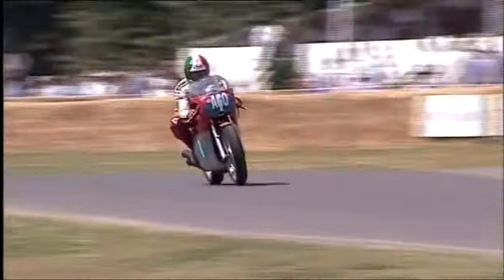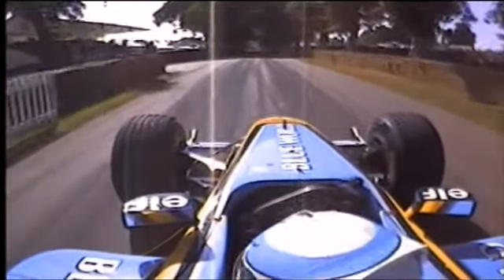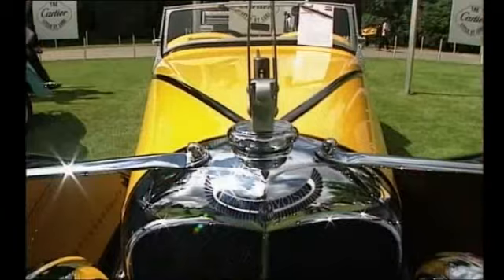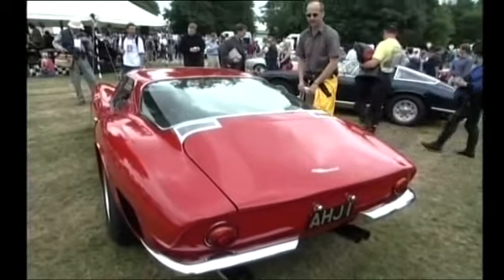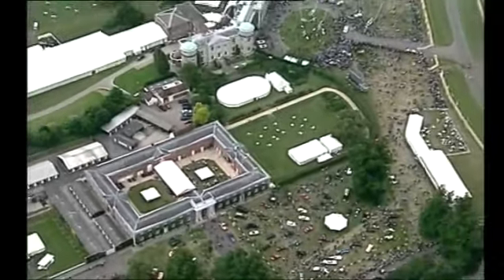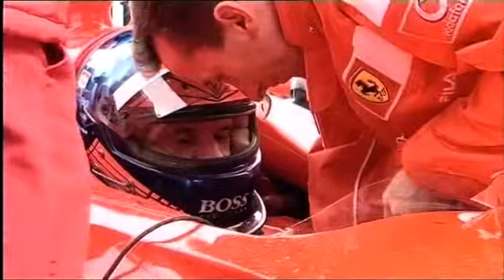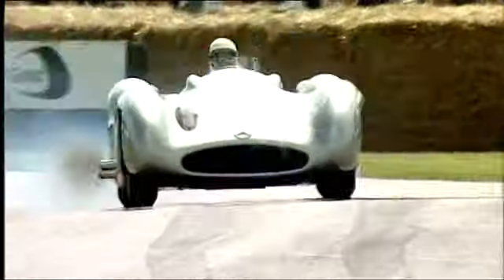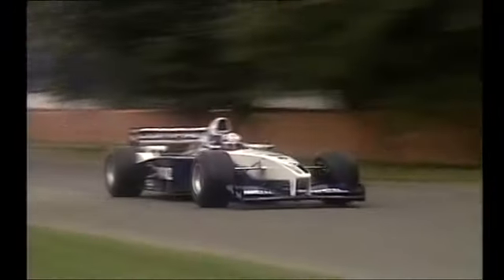Why we love the Festival of Speed | Murray Walker, Derek Bell, Jenson Button, Frank Williams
"It's probably the best event to go to in the world for Formula 1 and for motorsport." Star guests and incredible drivers from F1 and beyond, including Jenson Button and Derek Bell, talk us through their love of the Goodwood Festival of Speed, with a few tips on how to take on the Hill at Goodwood.